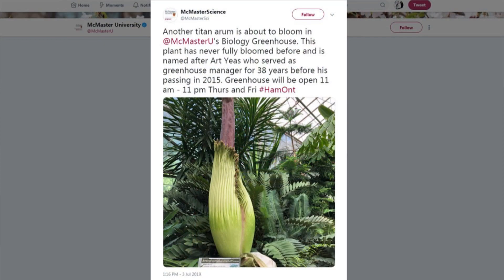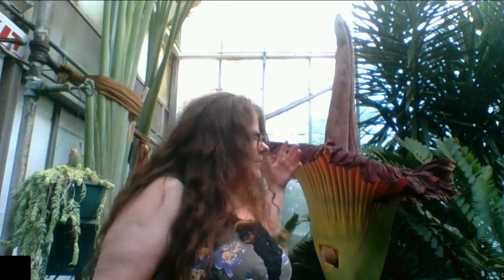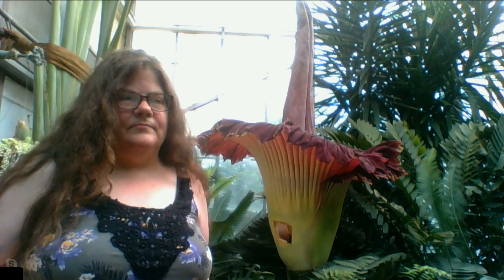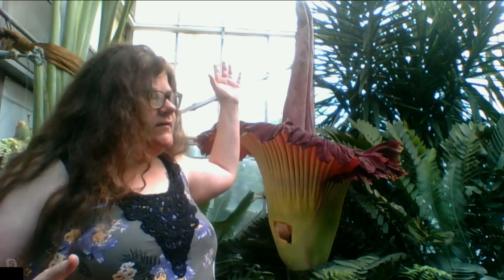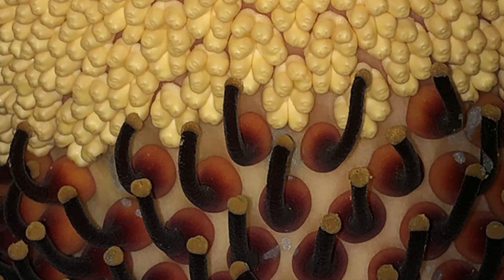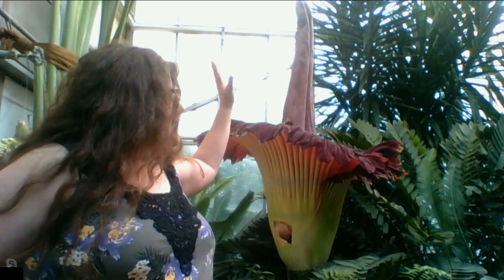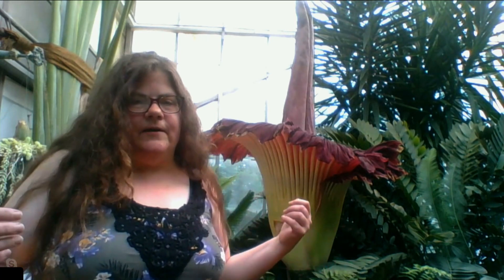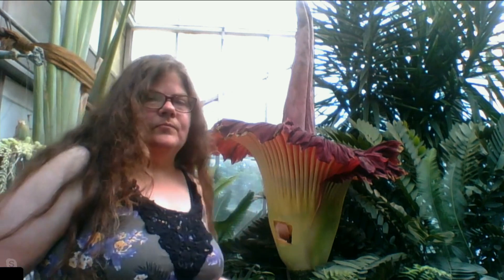Why corpse flowers are a big, stinking deal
The greenhouse at McMaster University in Hamilton, Ont., has never had a titan arum fully bloom before, but it's now the home of a two-metre-tall blossom that smells like rotting meat. McMaster biology professor Susan Dudley joined us from the greenhouse to explain the science behind the stench. (We lost our video chat connection partway through but got her back to complete the interview.)